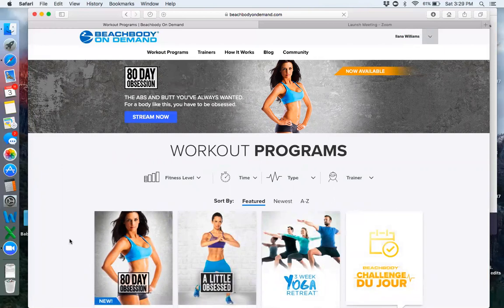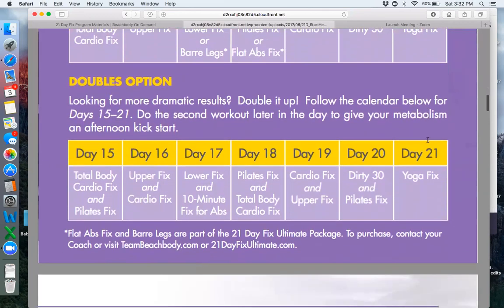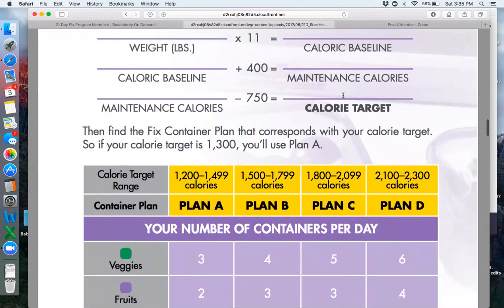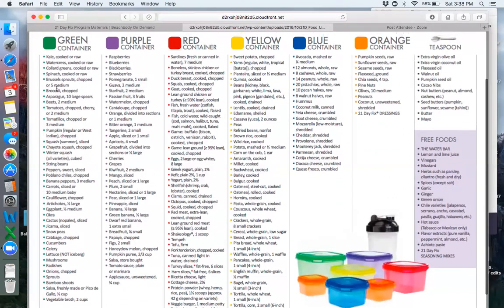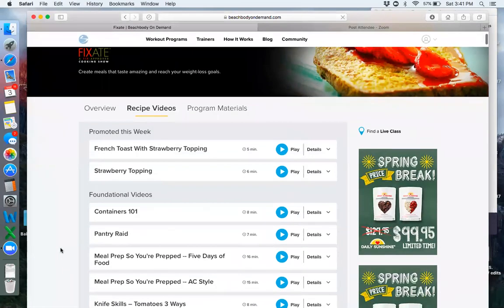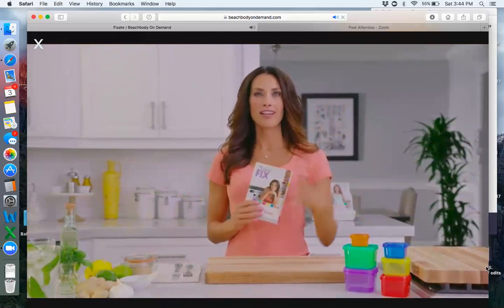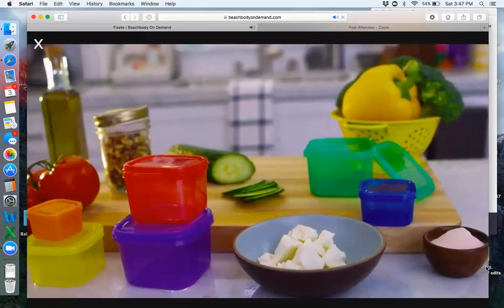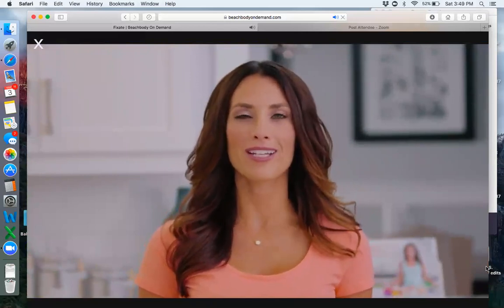Getting Started with Beachbody On Demand and Portion Containers